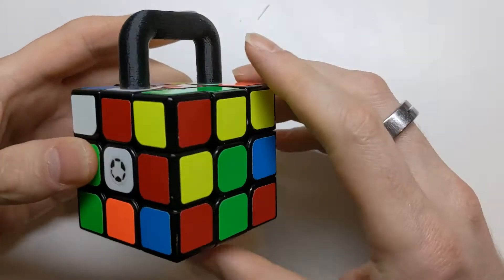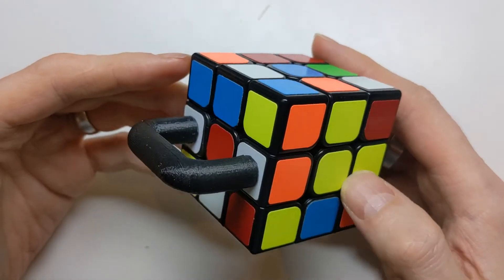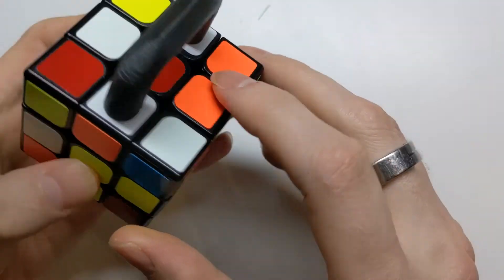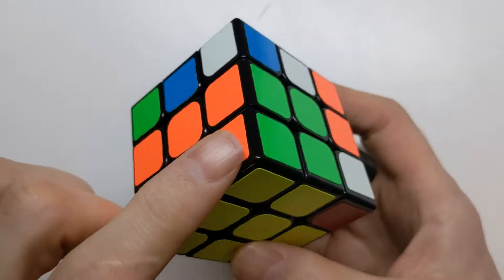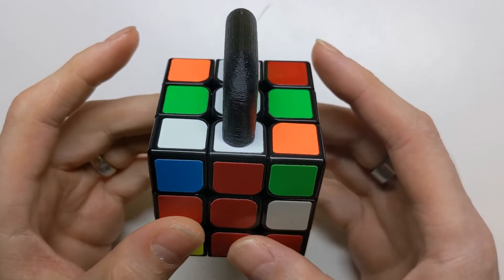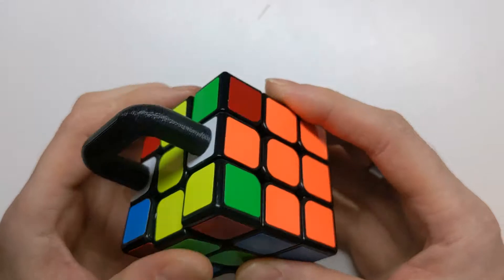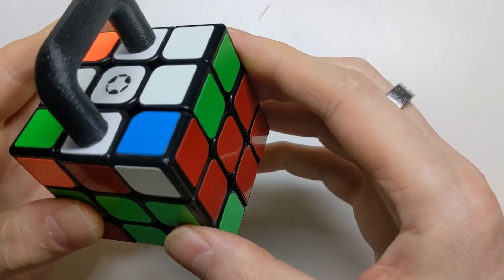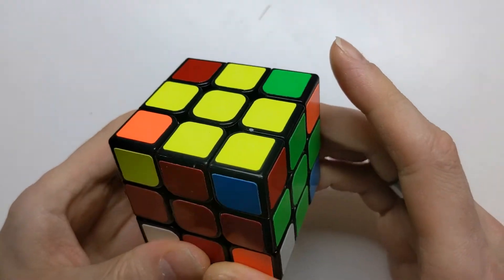[059] Tutorial: How to solve the Handlebar bandaged cube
In this video I outline the steps I use to solve the handlebar bandaged cube. This video is for people who already know how to solve a Rubik's cube.

The steps I outline here are:

Step 1: Yellow cross
Step 2: First two F2L pairs
Step 3: Last two middle layer edges
Step 4: Orient edges of white layer (if needed)
Step 5: Permute edges of white layer (if needed)
Step 6: Orient edges of yellow layer
Step 7: Permute edges of yellow layer
Step 8: Solve remaining corners using commutators